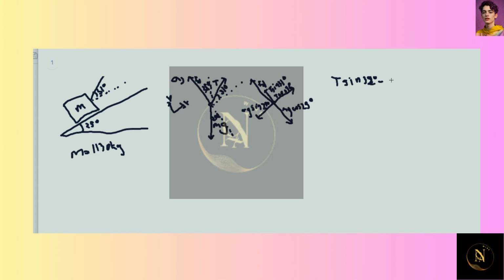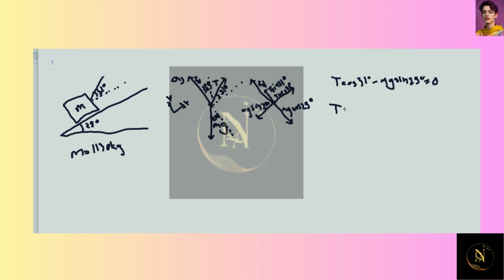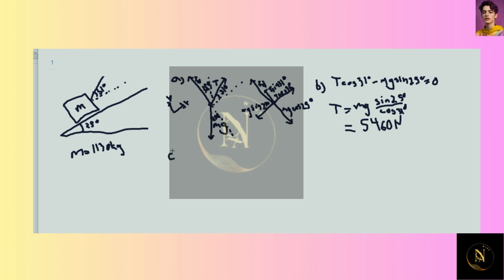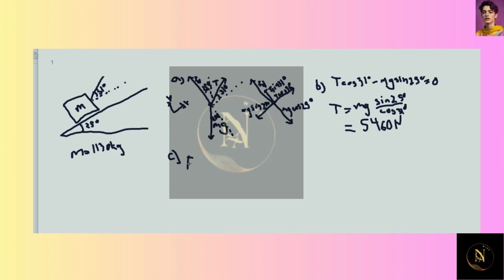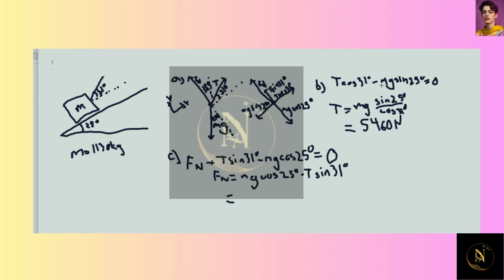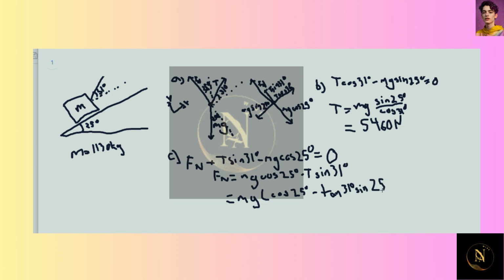A 1130-kg car is held in place by a light cable on a very smooth (frictionless) ramp ( ). The cable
A 1130-kg car is held in place by a light cable on a very smooth (frictionless) ramp ( ). The cable makes an angle of 31.0 above the surface of the ramp, and the ramp itself rises at 25.0 above the horizontal. (a) Draw a free-body diagram for the car. (b) Find the tension in the cable. (c) How hard does the surface of the ramp push on the car?Figure e5.8(Figure Cant copy)